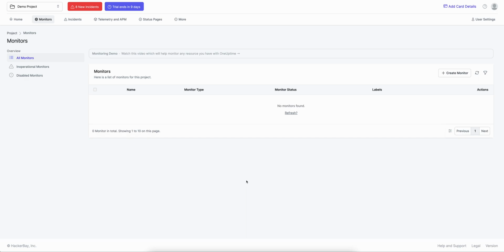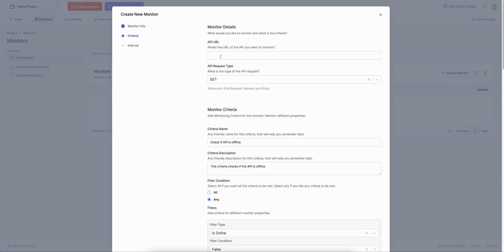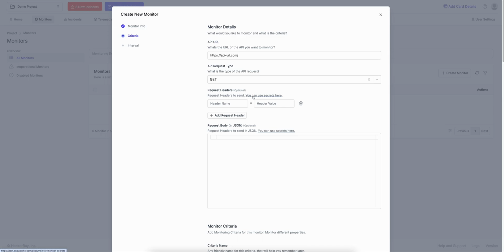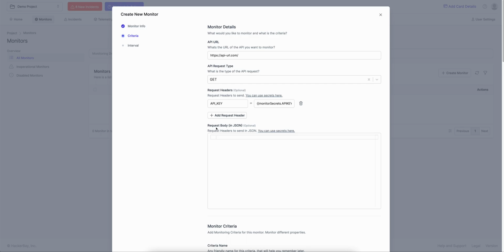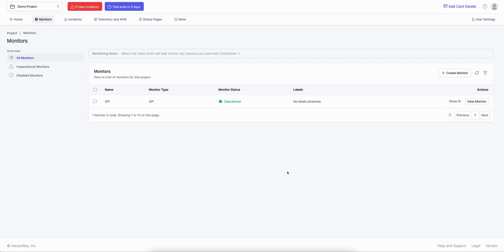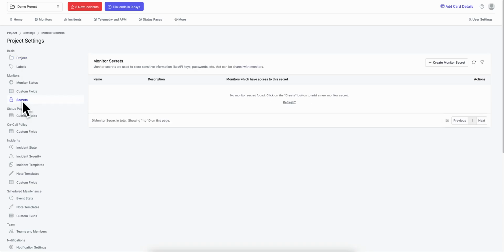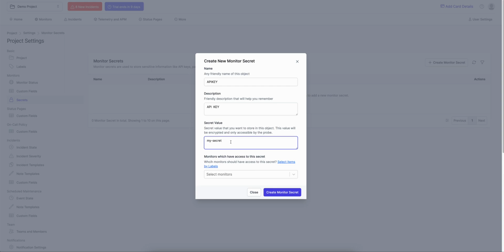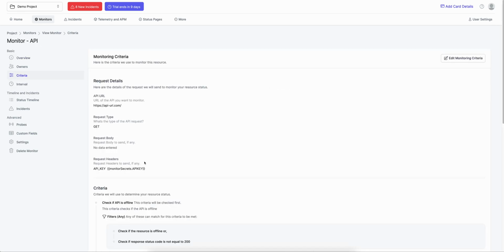How to use Monitor Secrets to store API Keys and Bearer Tokens with OneUptime?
Welcome to our latest tutorial on OneUptime! In this video, we'll be exploring how to use Monitor Secrets to securely store your API Keys and Bearer Tokens.

🔐 **Monitor Secrets** is a feature of OneUptime that allows you to securely store sensitive information like API keys and Bearer Tokens. This ensures that your critical data is kept safe while still being readily accessible for your monitoring needs.

📚 What you'll learn:
- How to navigate the OneUptime interface to access Monitor Secrets.
- Step-by-step instructions on how to store your API Keys and Bearer Tokens using Monitor Secrets.
- Best practices for managing and updating your stored information.

👥 This video is perfect for developers, IT professionals, or anyone who uses OneUptime for their monitoring needs and wants to enhance their security practices.

Remember, security is paramount in today's digital world, and with OneUptime's Monitor Secrets, you can rest easy knowing your sensitive data is in safe hands.